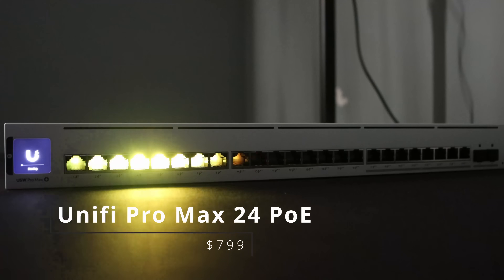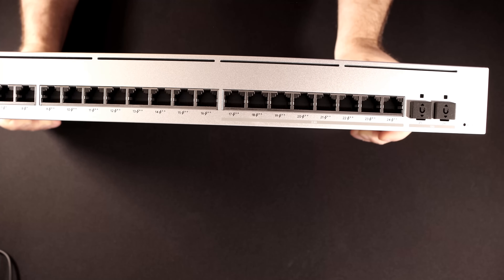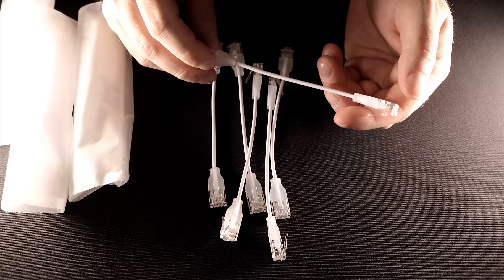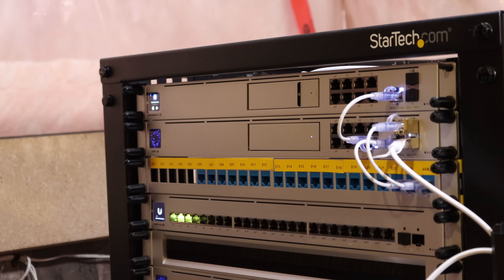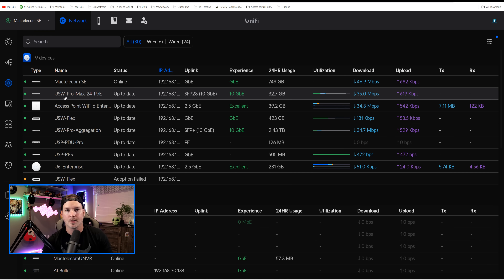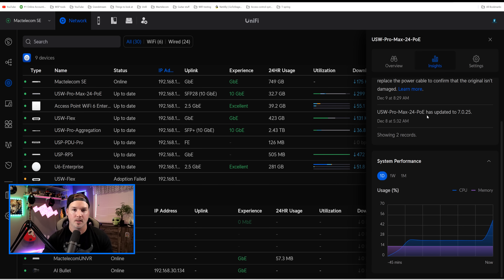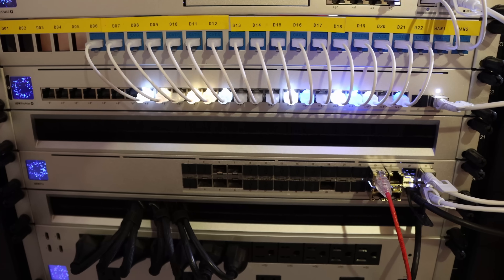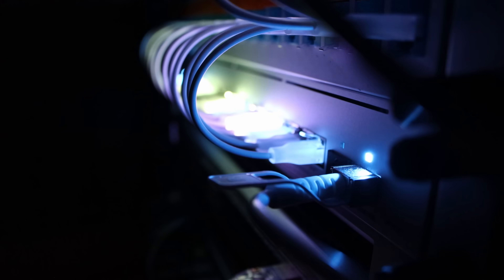Unifi Pro Max 24 PoE: RGB Switch Ports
In this video I take a look at the brand new *Unifi Pro Max 24 PoE* from Ubiquiti. The Pro max features 8 ports PoE+ , 16 ports PoE++ and 8 2.5Gbe interface. Also you may have noticed we can have RGB on the switch ports which Ubiquiti calls Etherlighting

▶Canadian Amazon Store front:

▶USA Amazon store front:

0:00 Intro
1:01 Taking a closer look at the Unifi Pro Max 24 PoE
2:41 Unifi Etherlighting Patch cables
3:34 Adding the Unifi Pro Max 24 PoE to my network rack
6:21 Looking at the settings of the Unifi Pro Max 24 PoE
9:35 Looking at the Etherlighting
10:35 Final thoughts